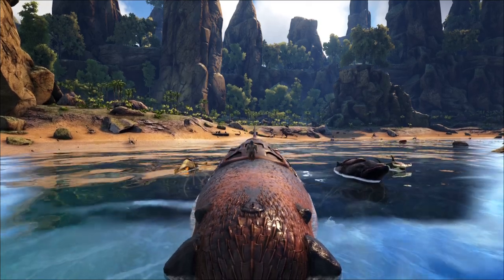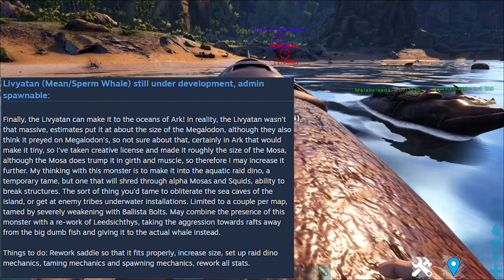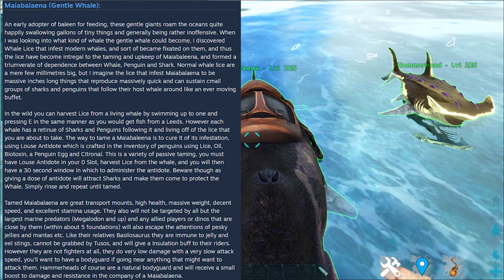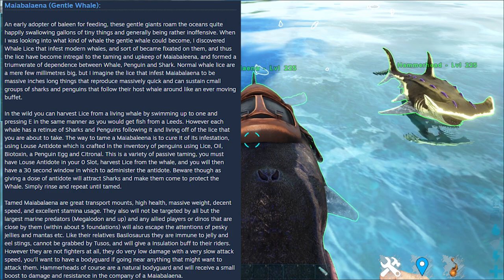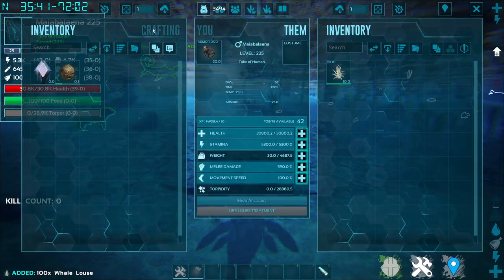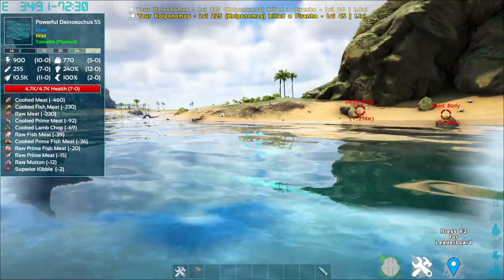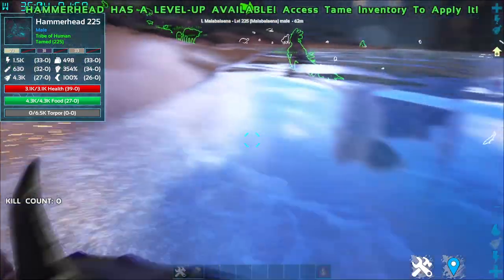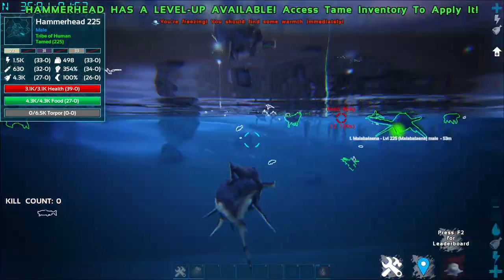Animals of Atlas Part 2 || Ark Survival Evolved Mods showcase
Stream schedule:
Friday, Ark Mod showcase upload
Saturday, 2 pm (GMT+8)
Sunday, 10 am (GMT+8)